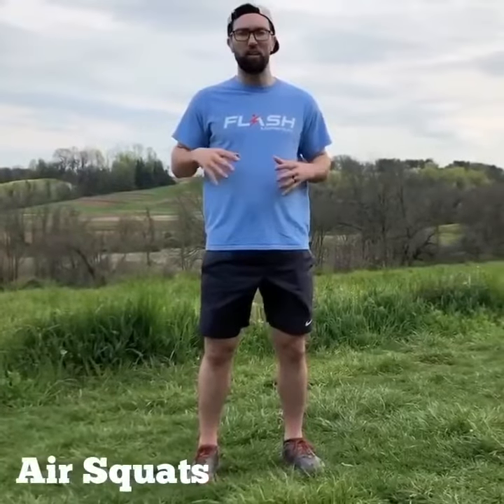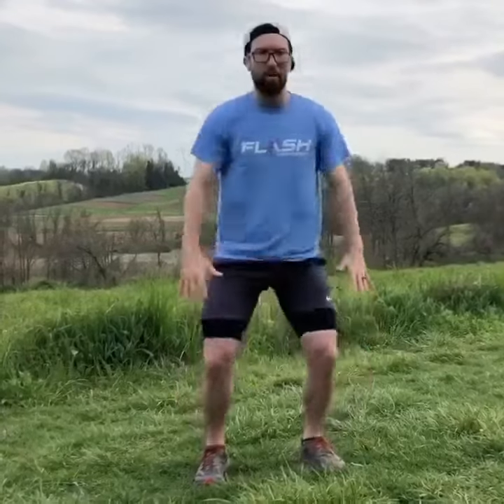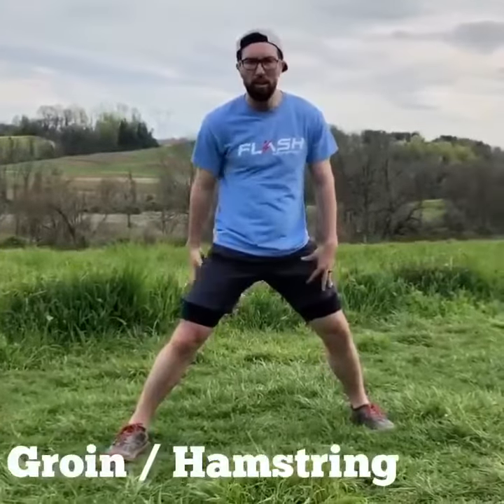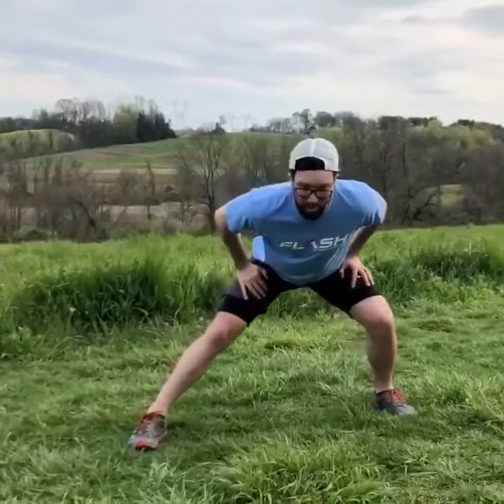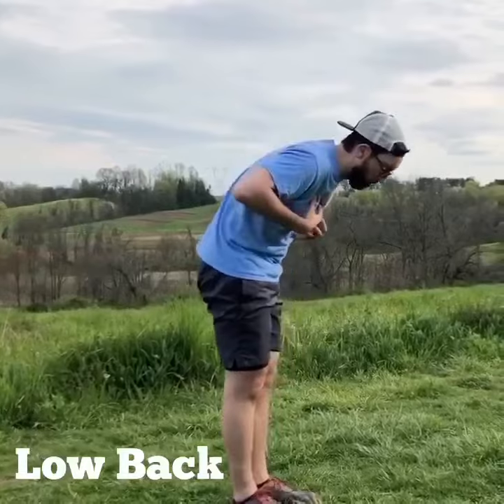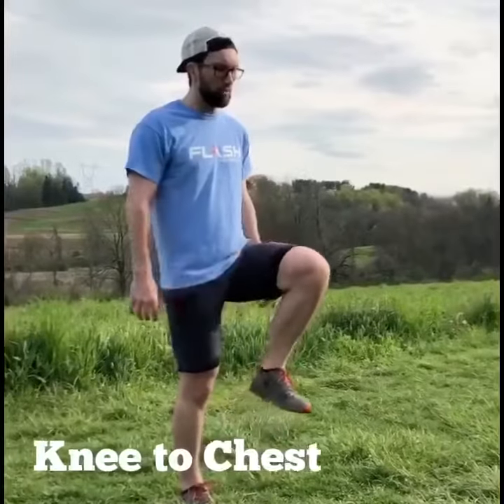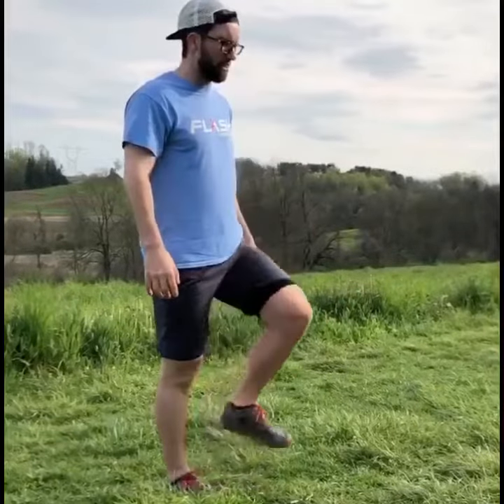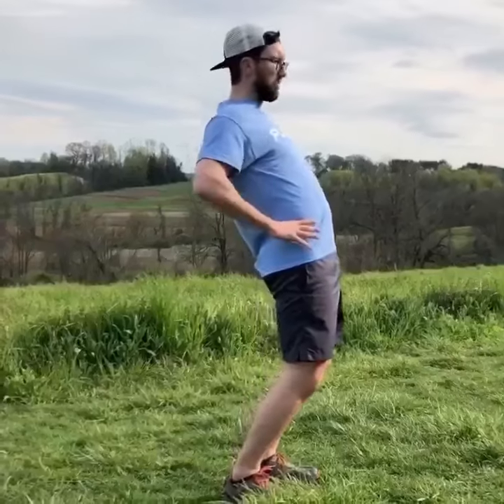Dynamic Warm-Up for RUNNERS!